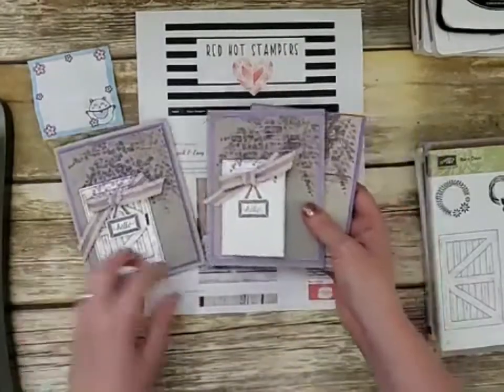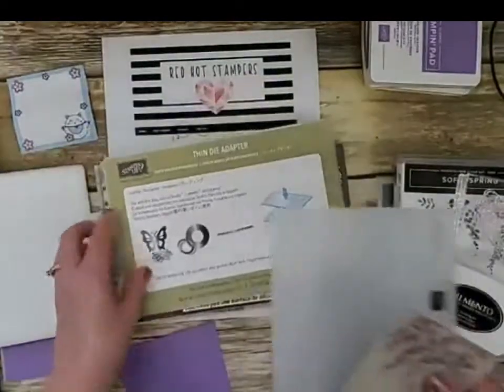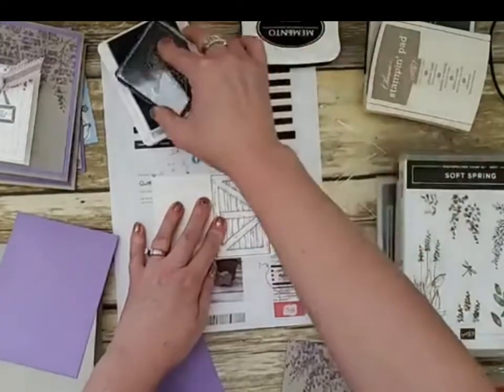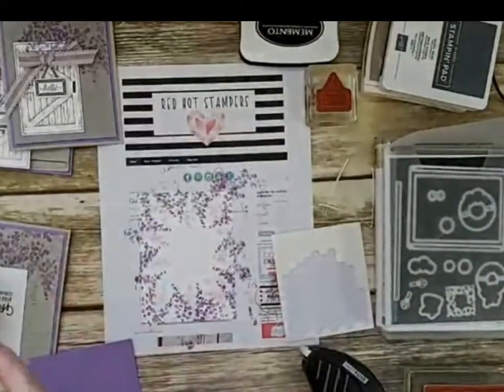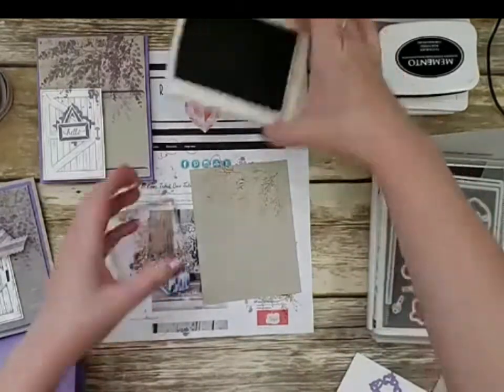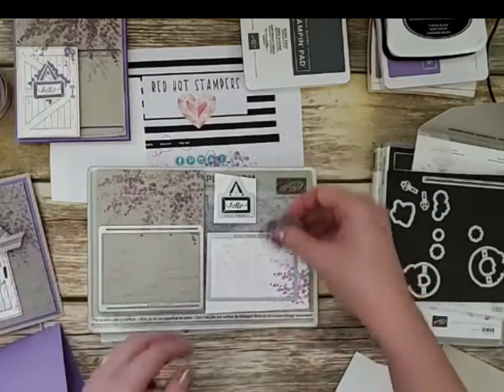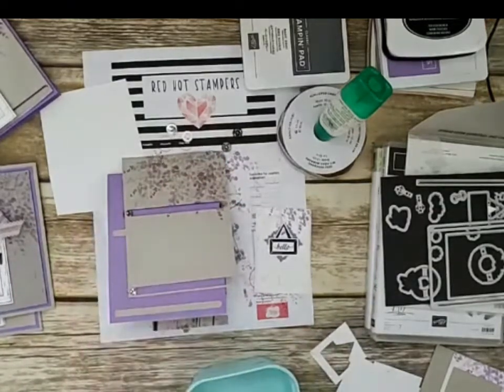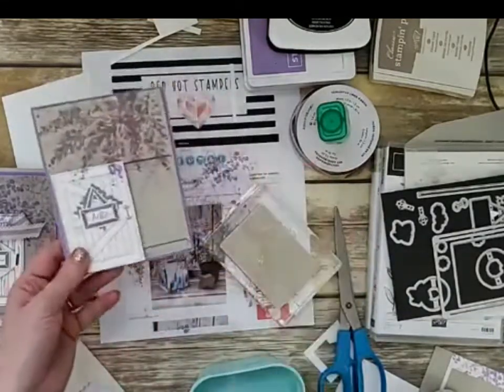Interactive Handmade Barn Door Card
Beginner to Advanced! You can make this interactive card with a few supplies by Stampin' Up!